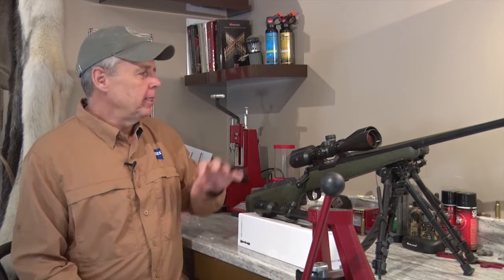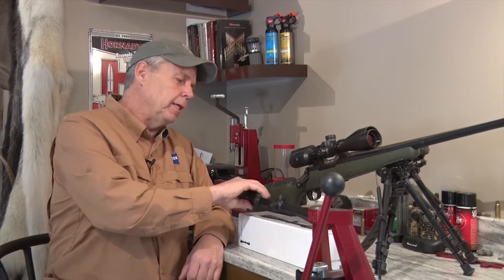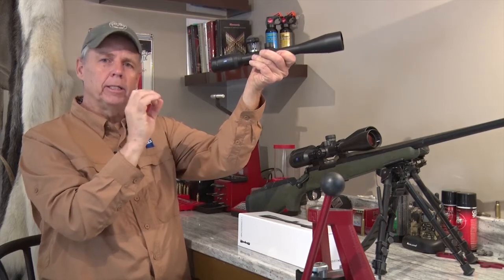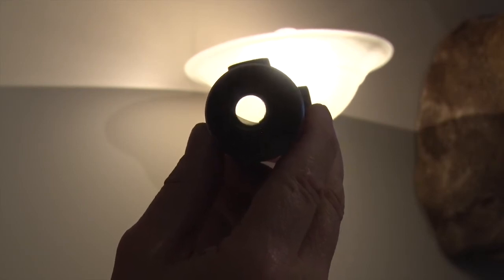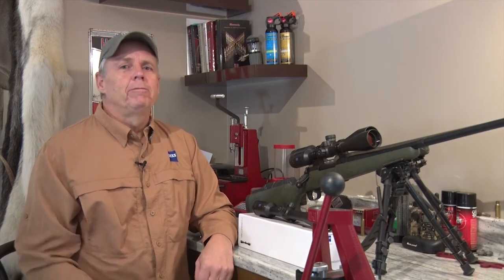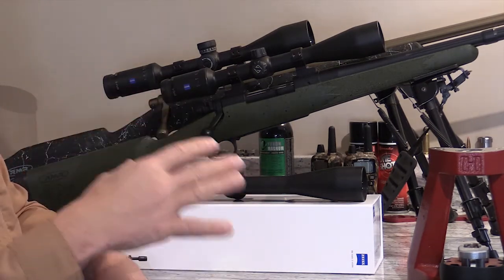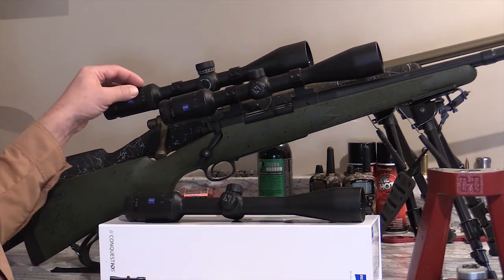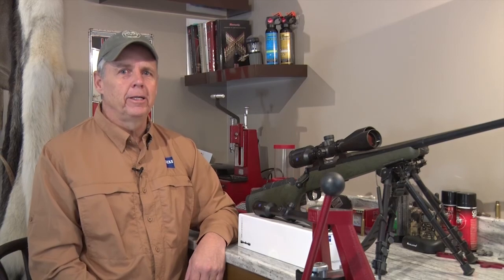Exit Pupil in a Rifle Scope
TJ explains exit pupil in a rifle scope